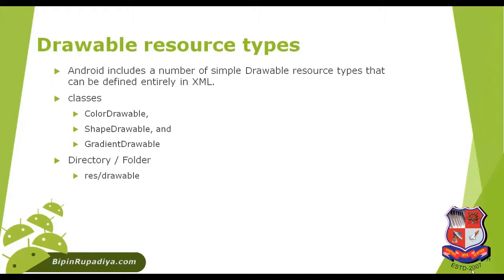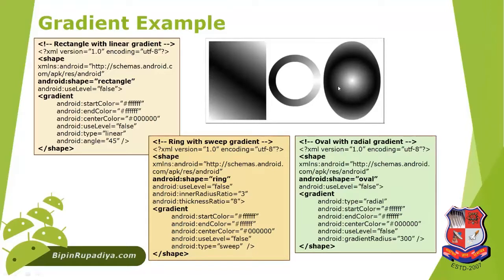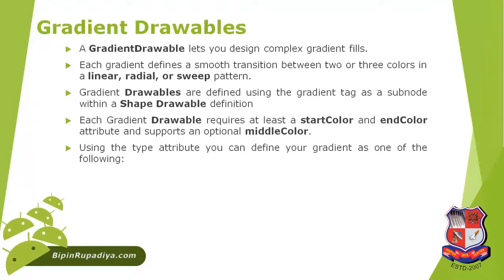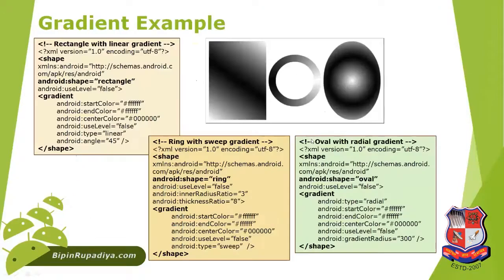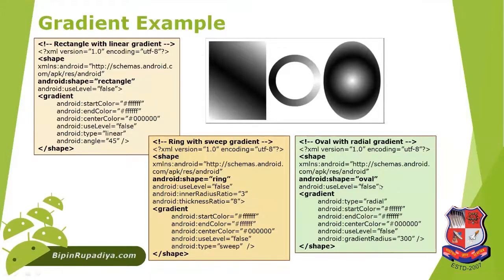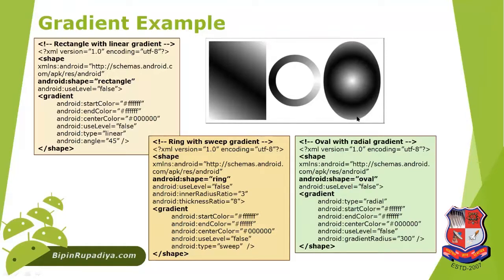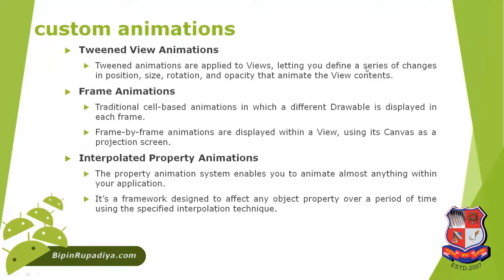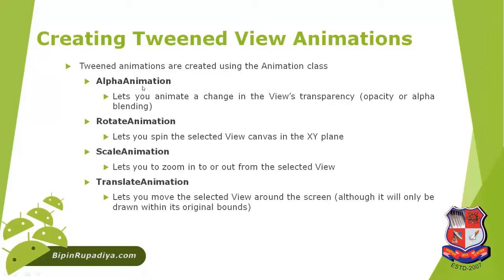GTU_MC_MCA_4649303_Mobile Computing (MC)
MC  -  MCA
Subject : 4649303  -  Mobile Computing (MC) (Sem-4)
Created By : Bipin Rupadiya [Assistant Professor] | 14 May 2020 | 31 MB
College : 537 - SHRI JAYSHUKHLAL VADHAR INSTITUTE OF MANAGEMENT STUDIES (MCA), JAMNAGAR
Topic : Unit IV Working in background PART 9